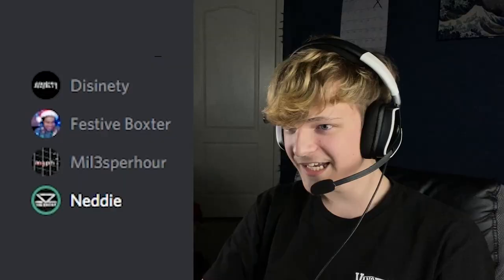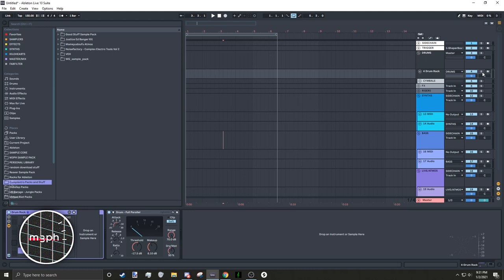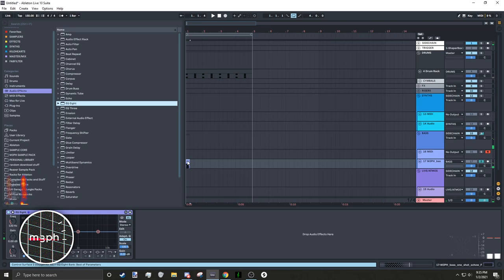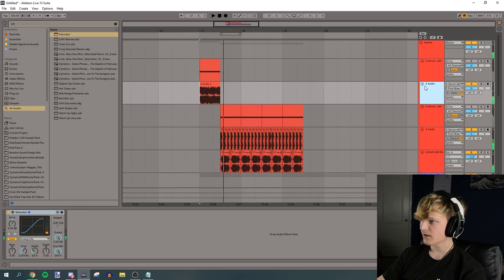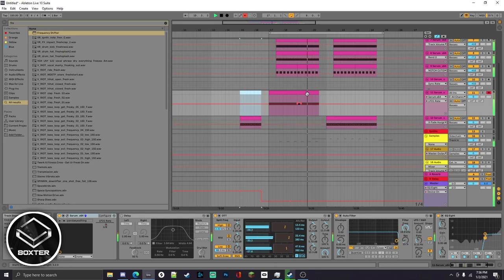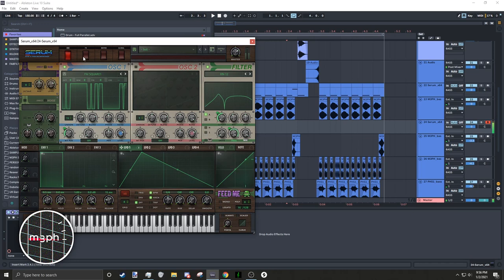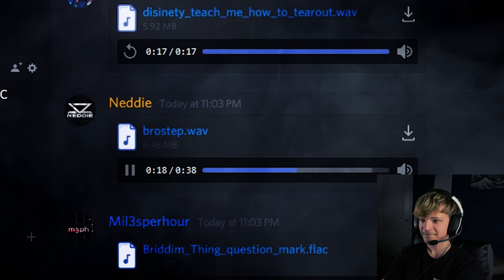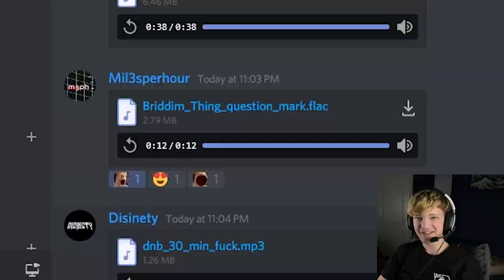RANDOM BASS MUSIC GENRE CHALLENGE // Featuring Disinety, Boxter & Mil3sperhour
Me and some of my friends decided to do a challenge where we spin a wheel of genres for each individual person. Whichever genre it lands on, the person has to produce that genre in 30 minutes. This was a ton of fun, so let's see what they came up with.

- Video Details:
DAW used: Ableton Live 10
Video editing software used: Adobe Premiere Pro
Genre: Dubstep/Riddim